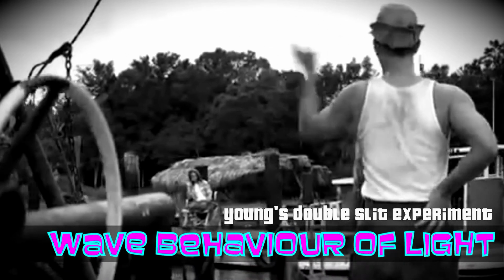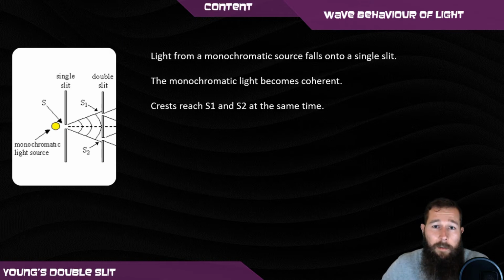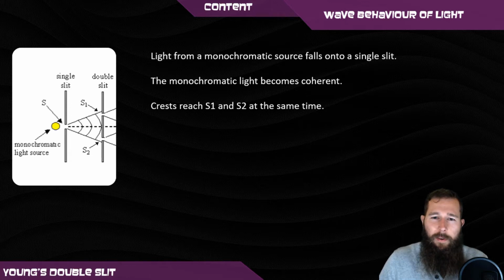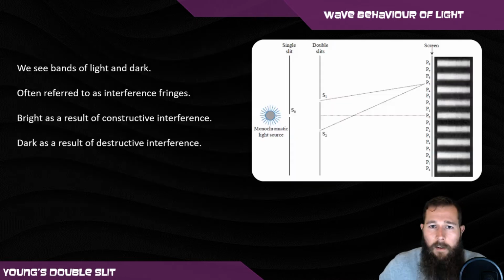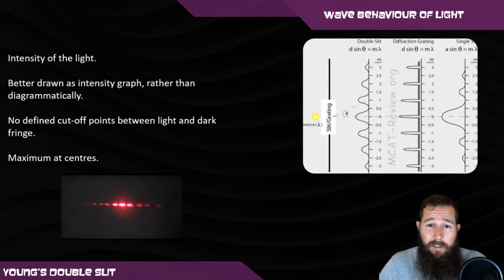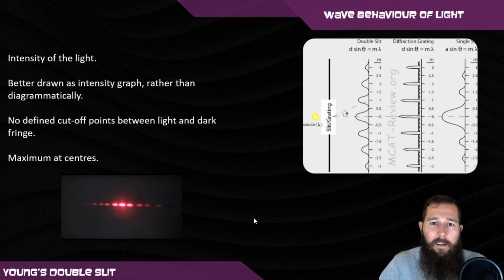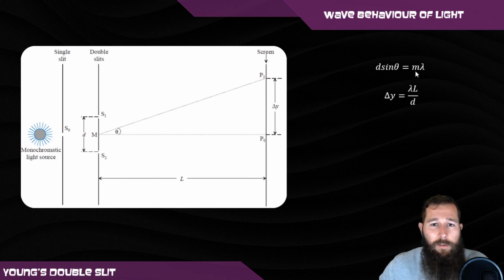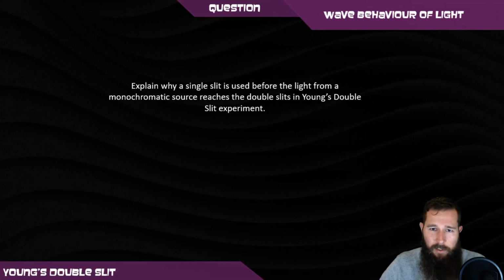Young's Double Slit Experiment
Covers the concept of the experiment that proved light behaves as a wave.